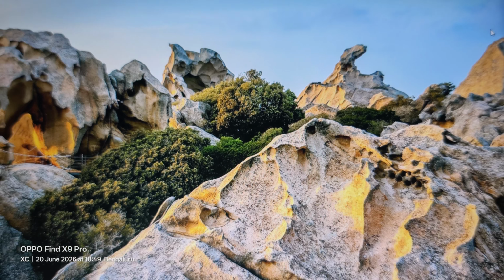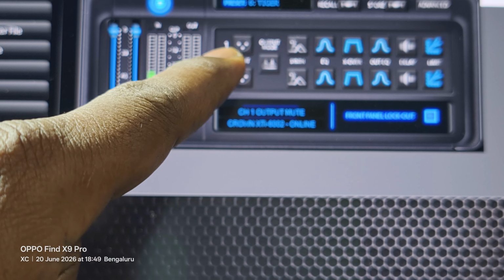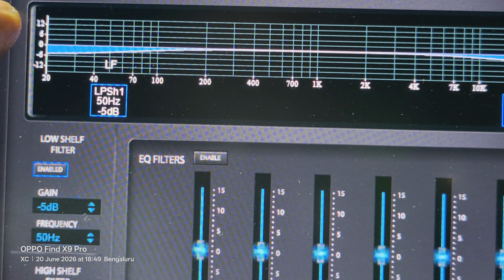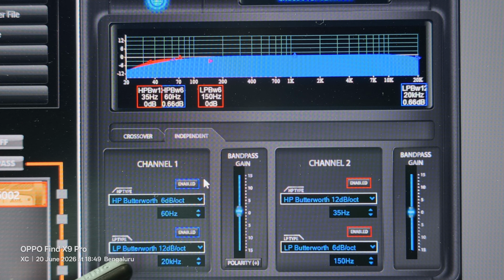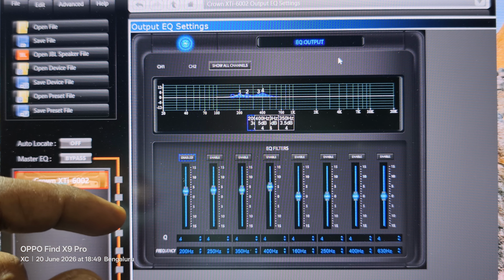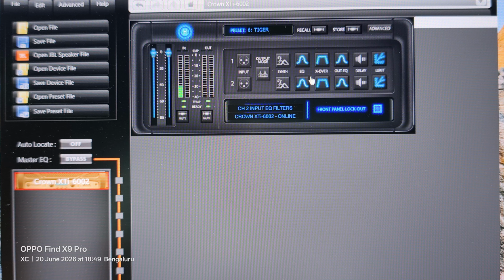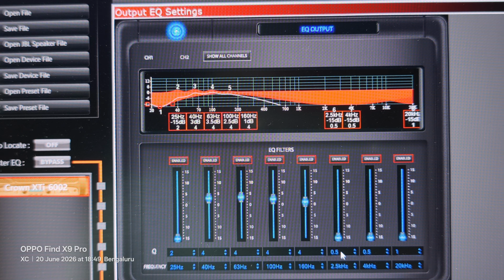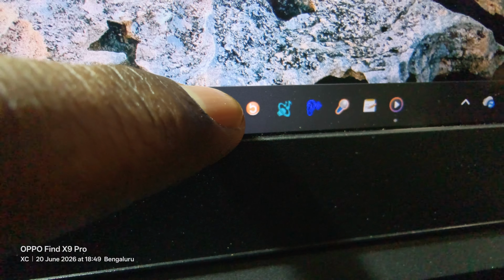Learn Basic programming of Crown XTi6002 amplifier